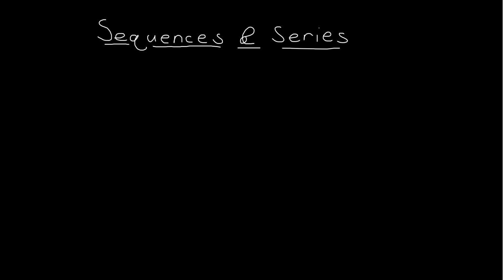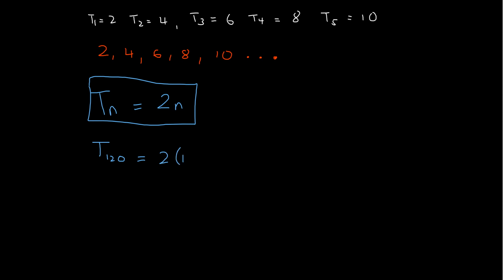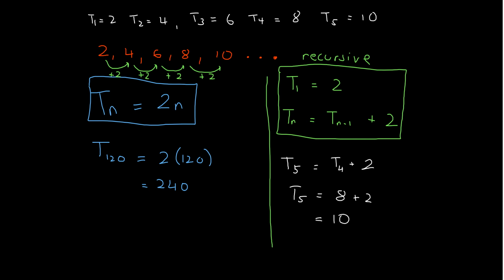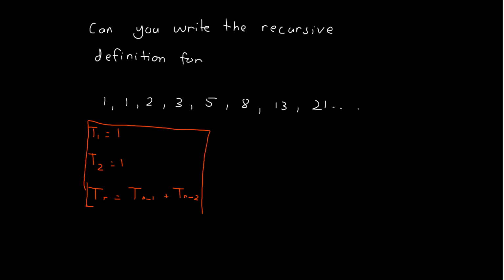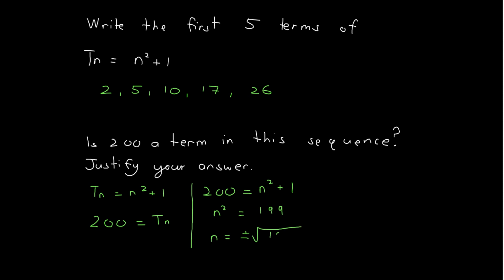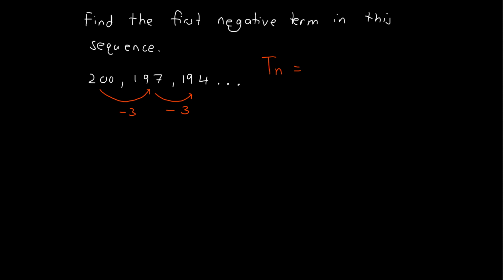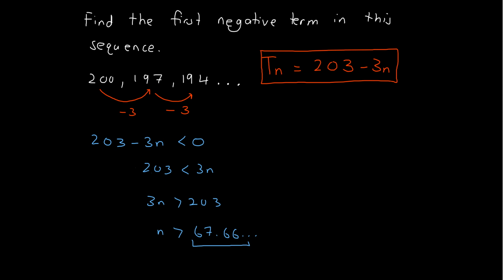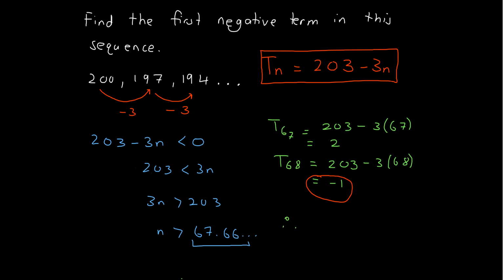Sequences & Series Intro